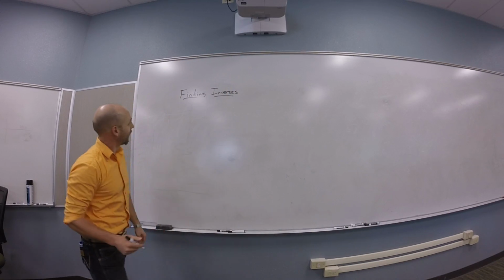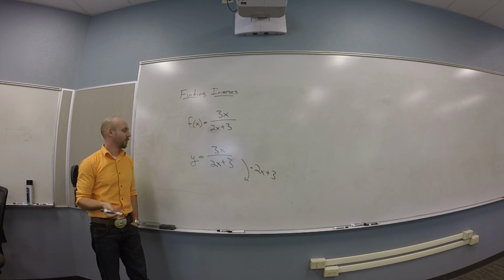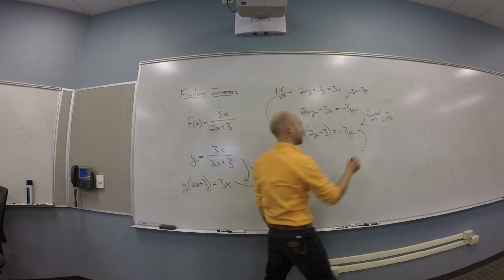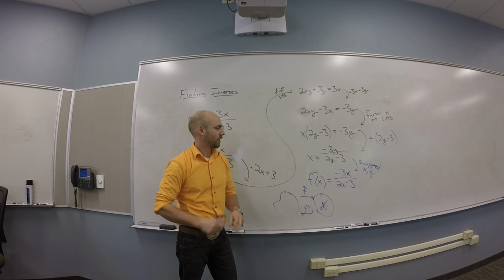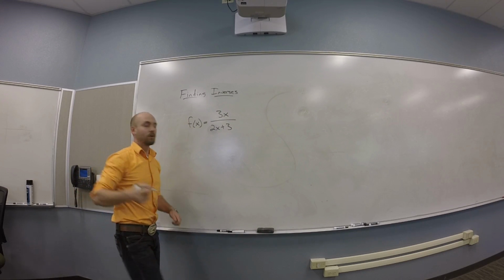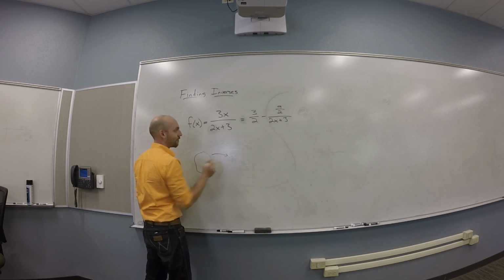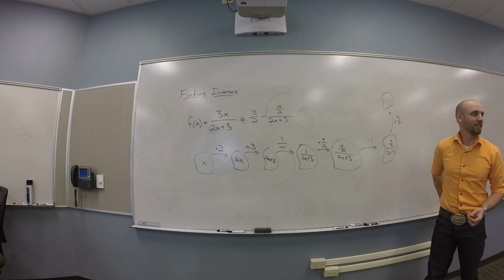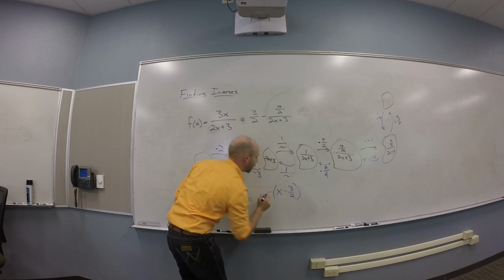Finding Inverse Functions - Formula and Bubble Approaches